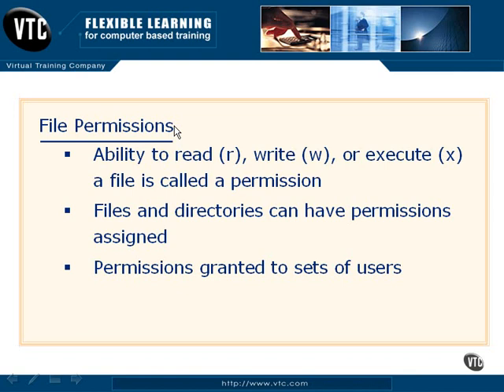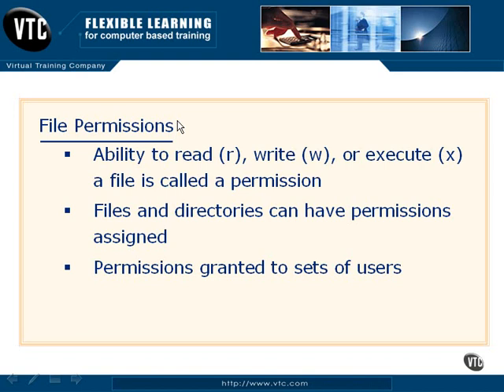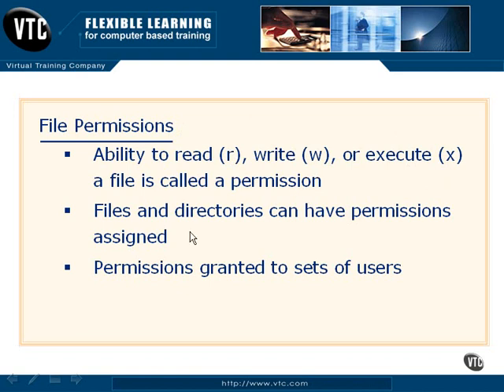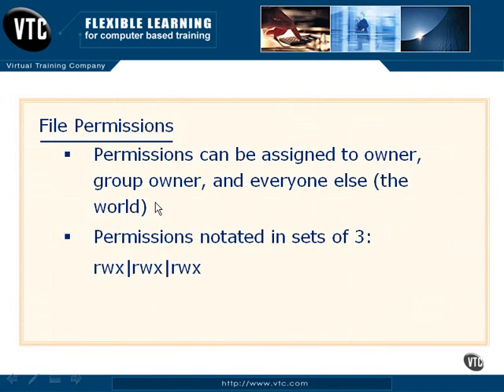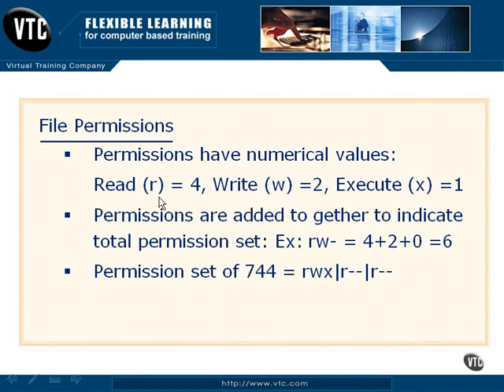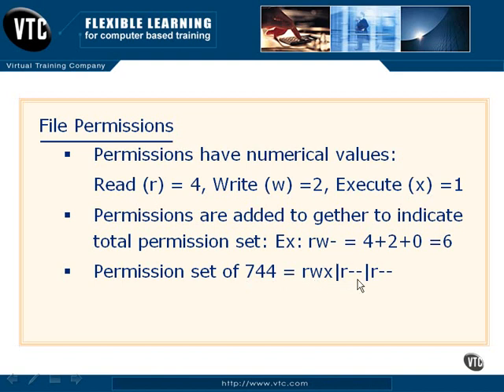1302 - File Permissions